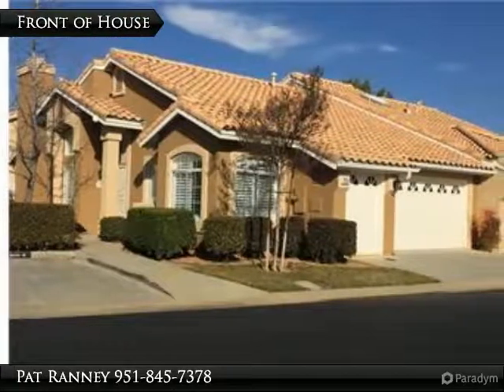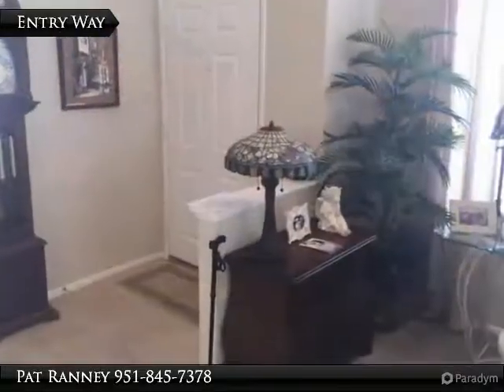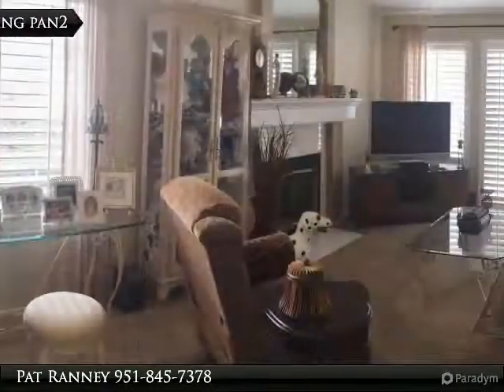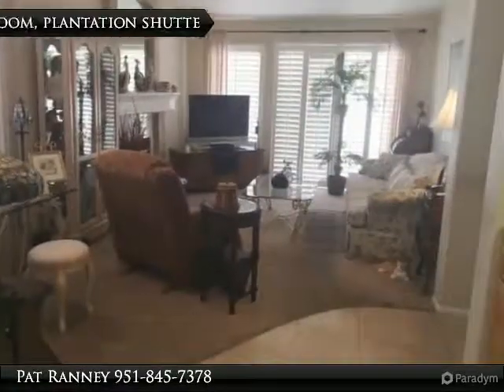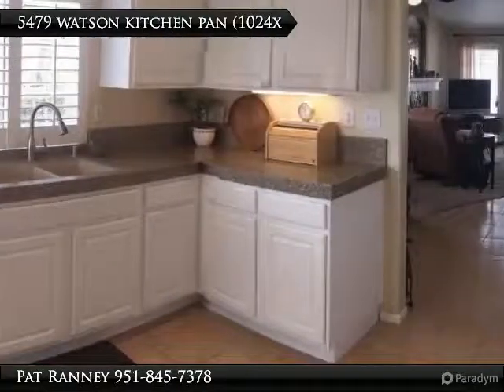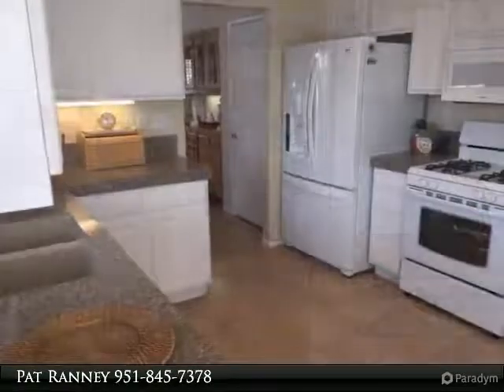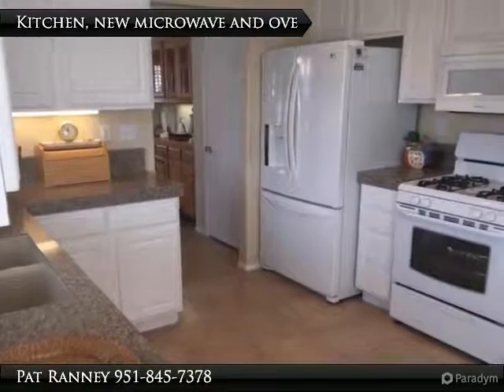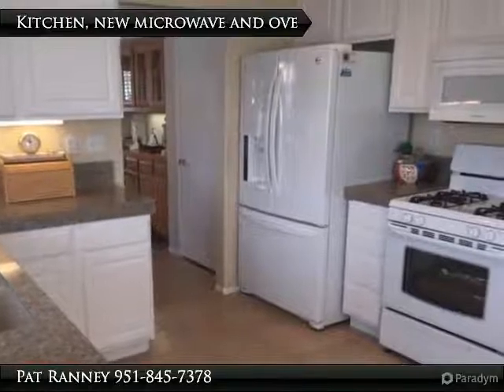Live the Life!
$189,000, 2 bed, 2.0 bath, 998 SF

Updated Contemporary style Cypress Point 2. Home is move in ready! Decorator neutral colors though out with plantation shutters and carpet, light color wood and tile flooring. Stylish fans and light fixtures. Resurfaced cabinets in the kitchen, granite counters, newer refrigerator, washer/dryer, garbage disposal, oven, microwave and dishwasher! Garage has wonderful storage cabinets with built in work table and resurfaced garage floor with light brown epoxy. This condo has been well maintained!
Sun Lakes Country Club is a guard gated 55+ active adult community near shopping, medical care, casinos and only 1/2 hour from Palm Springs. 2 Golf Courses, (Champion and Executive,) 3 clubhouses, 3 swimming pools, (one inside for all year swimming,) billiards, 2 restaurants, a bar and lounge, ballroom, libraries, bocce ball, tennis courts and all the social clubs anyone could ask for! This is a 24/7 resort lifestyle!

Presented By:
Pat Ranney, Sun Lakes Realty